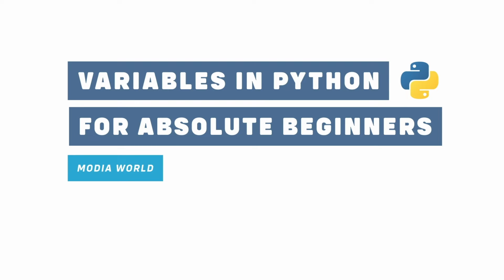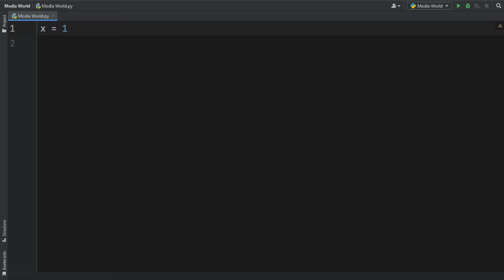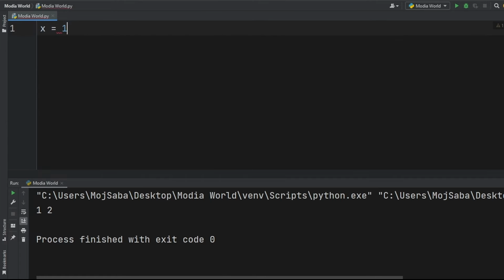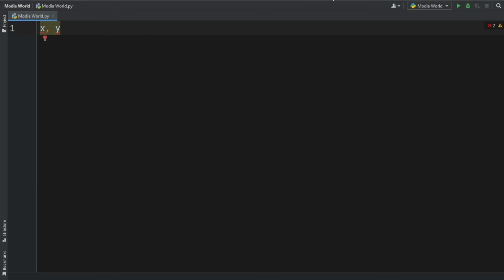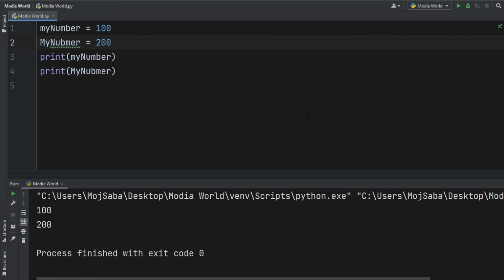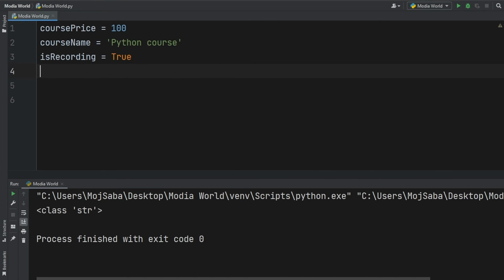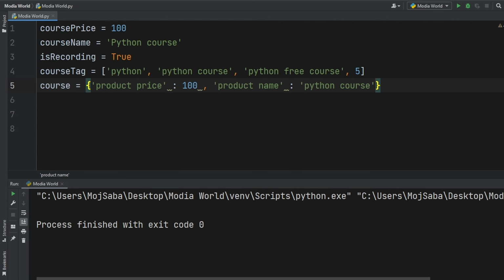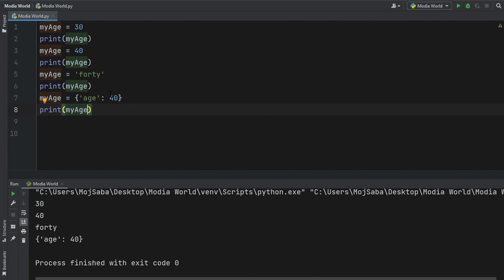Python Variables for beginners | (complete tutorial)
in this 11 minutes video you will learn all about variables, what is variables, how to define a variable, how to name them and many other things.
Variables are important concepts in python and every programming language. Variables are our way to store information on the computer. so it's important to know them well.

Timestamps:
0:00 Introduction
0:49 How To Define Variables
3:51 How To Name Variables
6:03 Types Of Variables
9:35 What Is The Dynamical Type Means